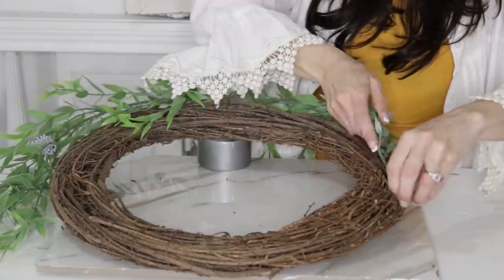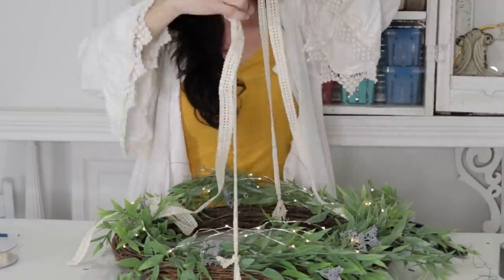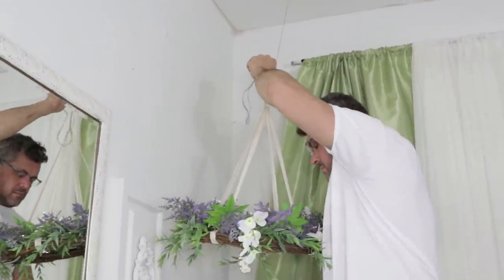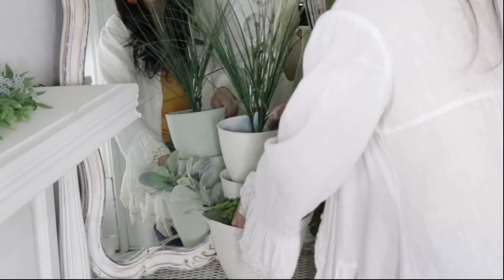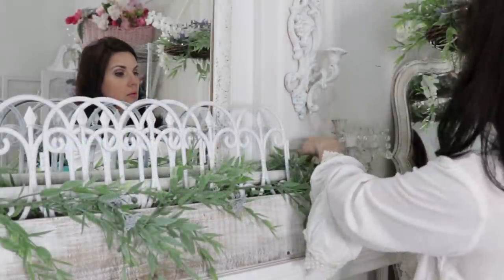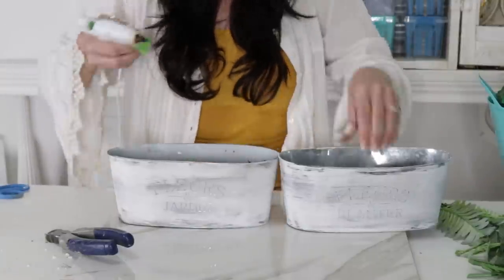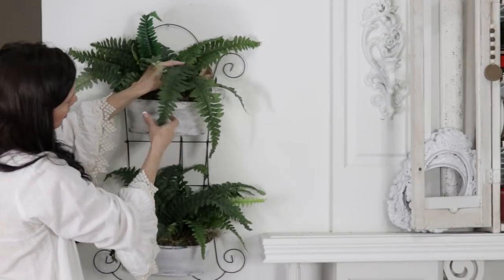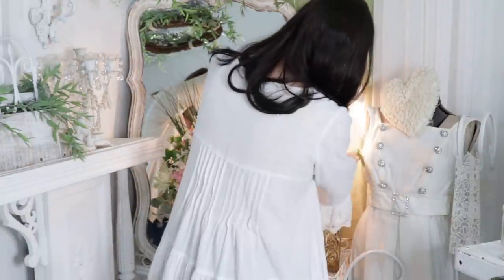🌿6 DIY DOLLAR TREE ~Cottage Chic Farmhouse~ DECOR CRAFTS🌿Olivia's Romantic Home DIY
Hello sweet friends, in today's video I will sharing with you 5 DIY Dollar Tree Cottage Chic Farmhouse decor crafts!~It's time to plug in your glue guns, get out your glitter and paint and let's get to crafting!! Love you and I am praying for you all!~ Big hugs and sparkles, xoxo 🍃💕